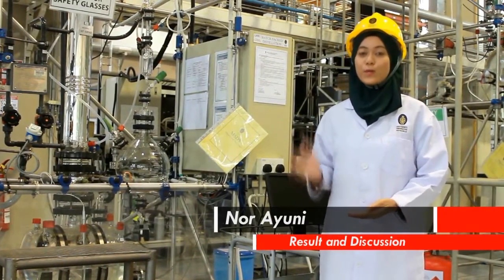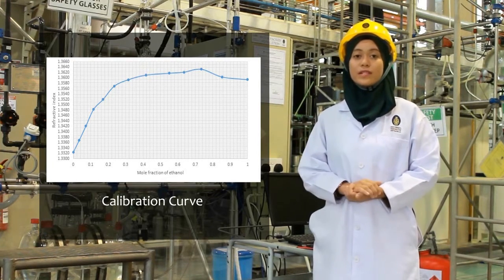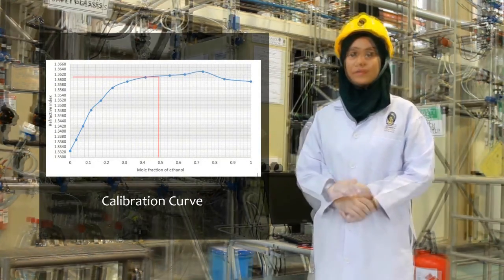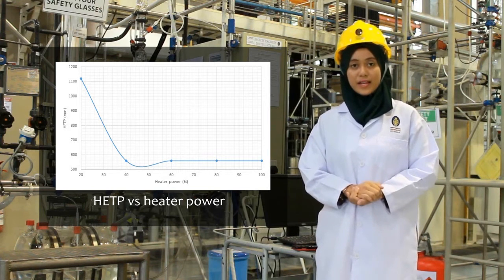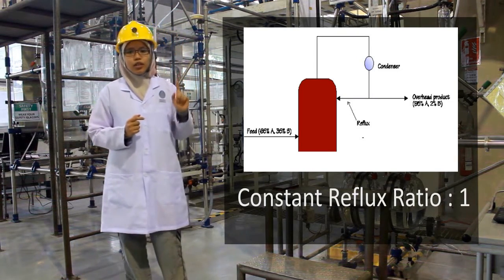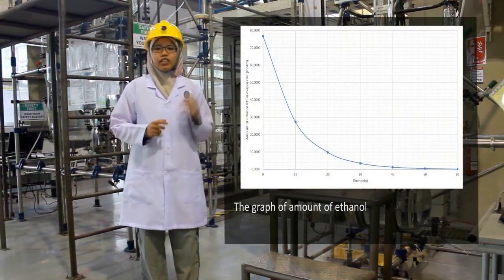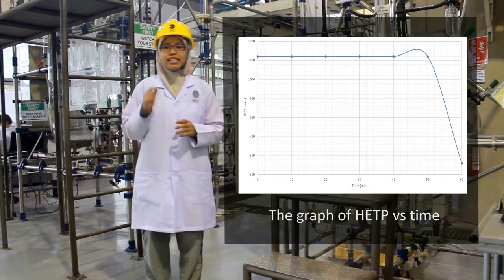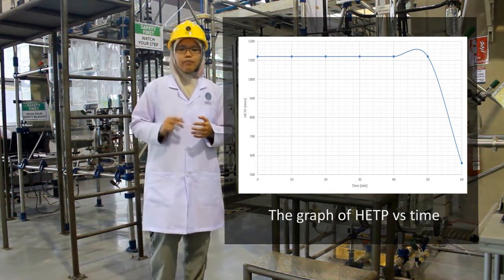Group11 CDB3052 JAN16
CDB 3052 CE LAB 2
EXPERIMENT 4 :PACKED BATCH DISTILLATION UNIT

GROUP 11
MUHAMMAD AMIR NASRIN BIN MOHD ASRI 19456
NOORSHAHIDAH HANI BINTI AHMAD KAMAL 19303
NUR AQILAH HUSNA BINTI MOHD AMDAN 18940
NOR AYUNI BINTI ZAIDI 19380
TAY SYN YEE 19136